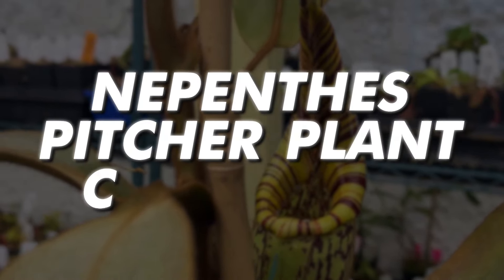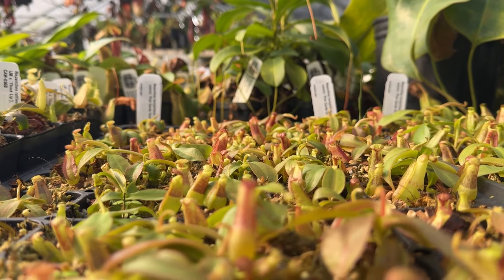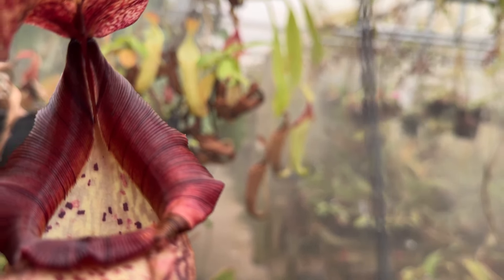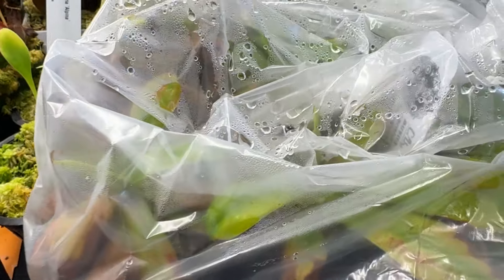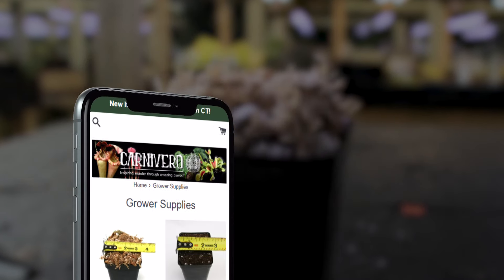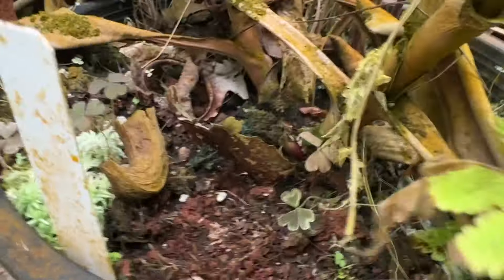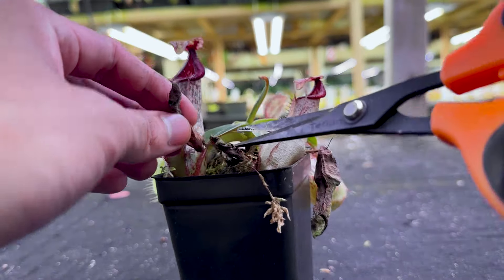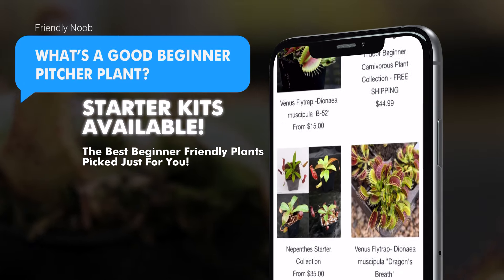Nepenthes Guide For Beginners | Everything You Need To Know!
Just starting? It's alot easier than you think!
Follow this guide to grow like the pros!

00:14 Types of nepenthes pitcher plants
00:30 What temperature should I keep my nepenthes pitcher plant?
00:40 Do nepenthes pitcher plants need humidity?
00:58 How to water nepenthes pitcher plants?
01:18 What kind of soil should I use for nepenthes pitcher plants?
01:47 When should I repot my nepenthes pitcher plant?
02:07 How to feed nepenthes pitcher plants?
02:19 Why are my pitchers turning black?